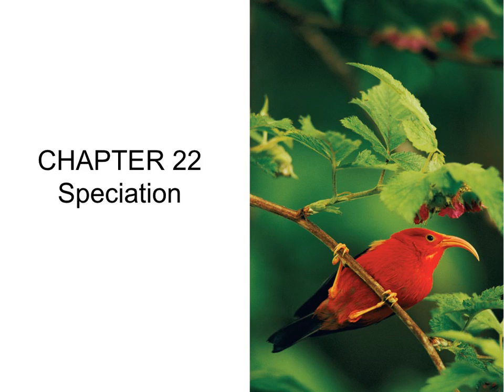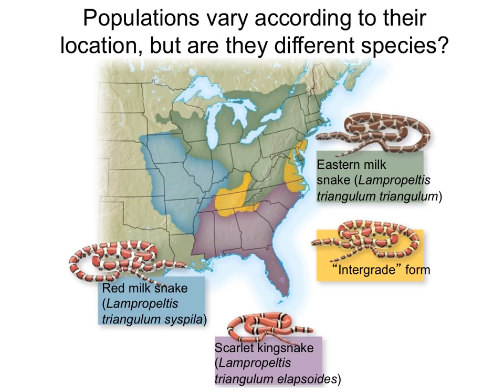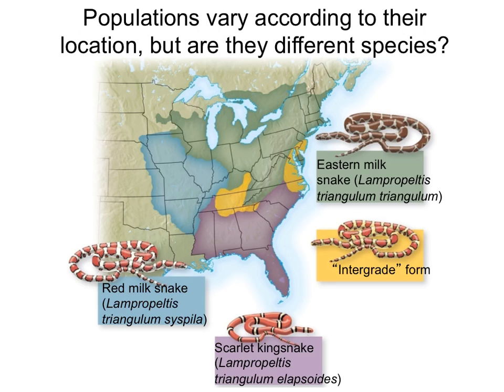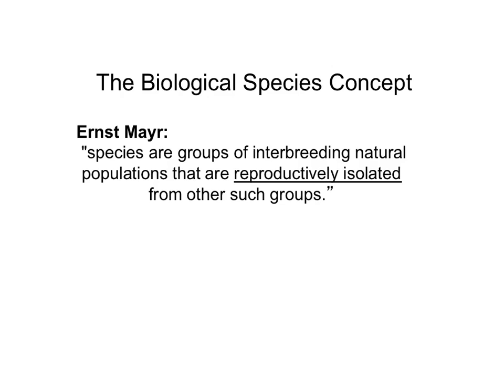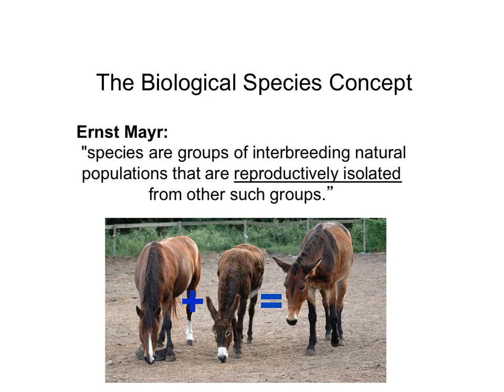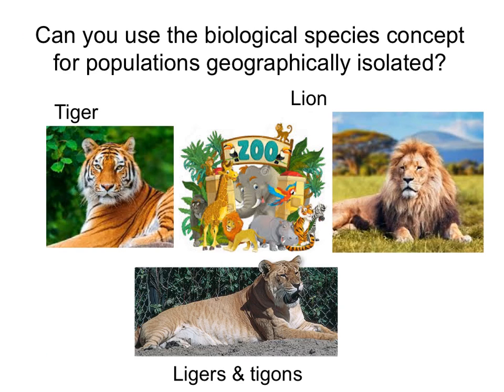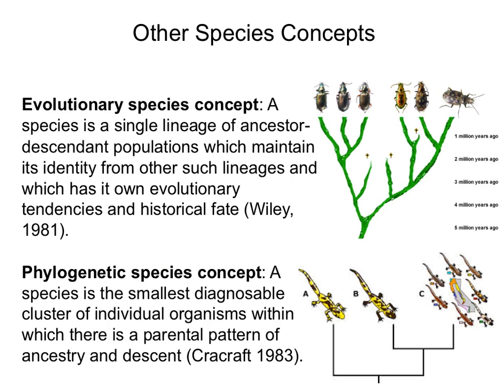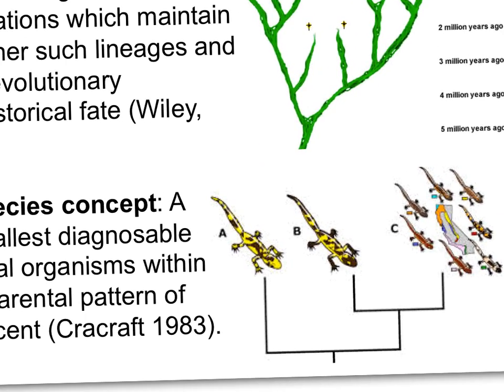Ch. 22 Defining species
How can we tell whether two populations belong to the same species or whether they belong to different species?